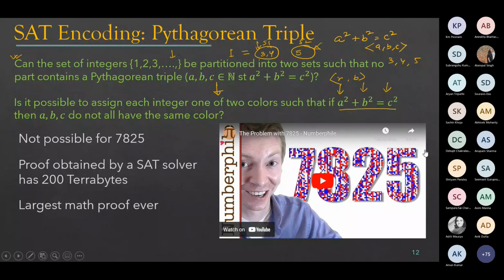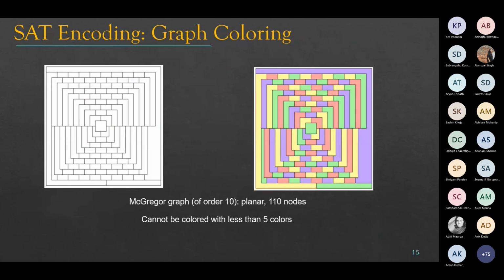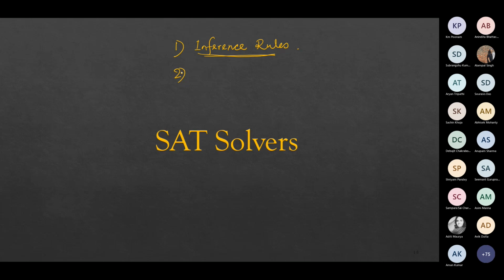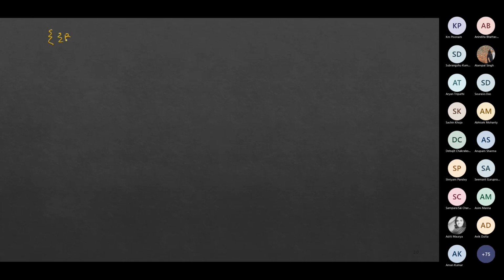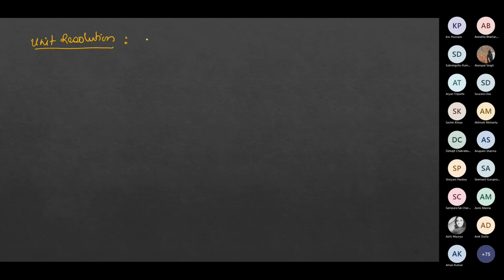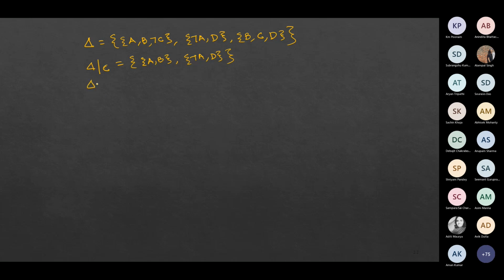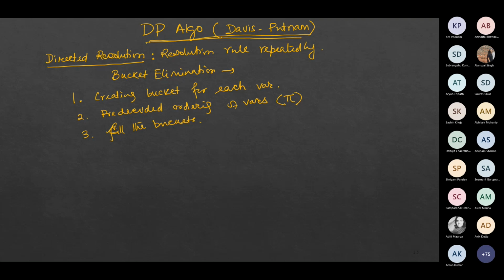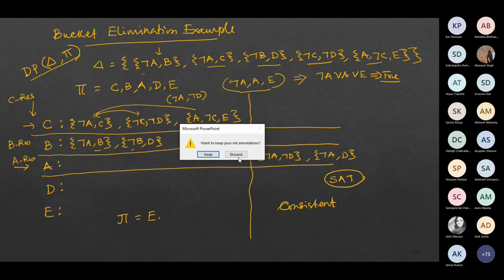Lec18 PKB SAT 4 Oct 21